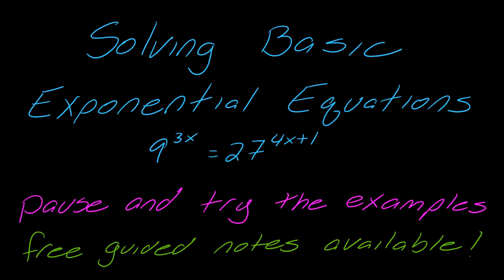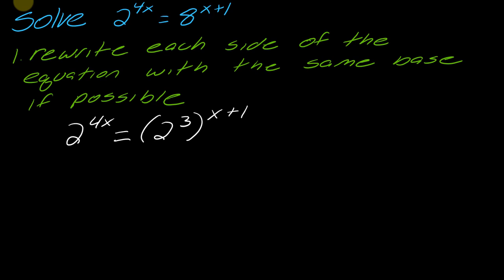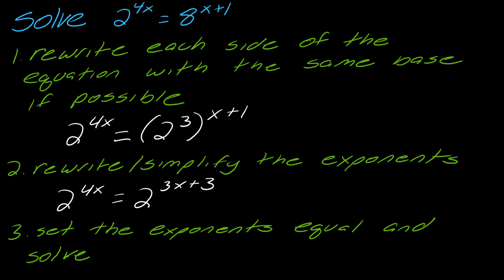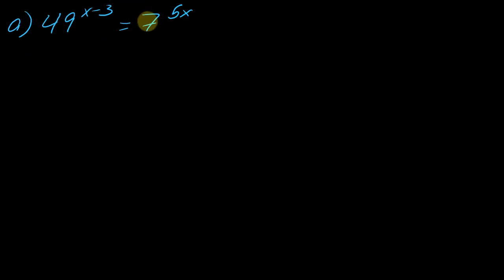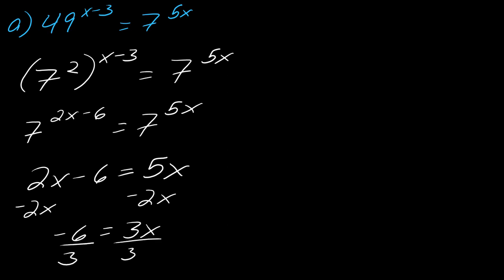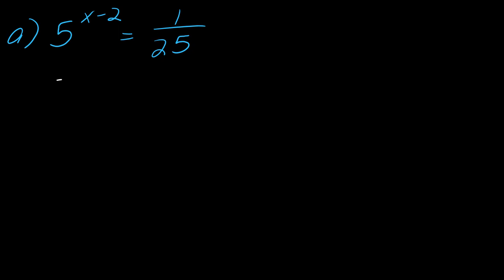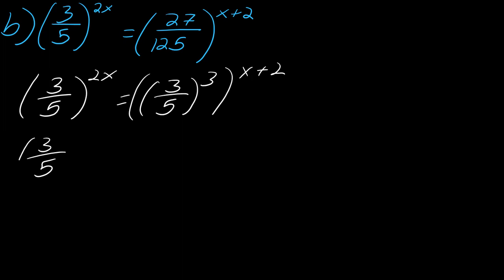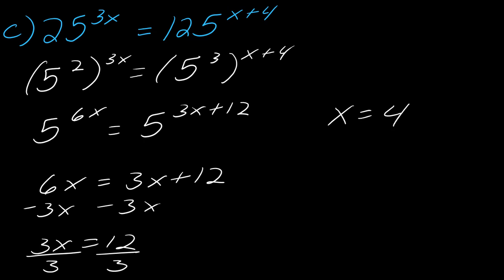Lesson: Solving Basic Exponential Equations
In this video, we discuss how to solve basic exponential equations. Exponential equations can get very difficult, but we will save the hard ones for future lessons. In this video, we just want to master the basic idea.

0:26 Example of how to solve an exponential equation with instructions
3:13 Additional examples